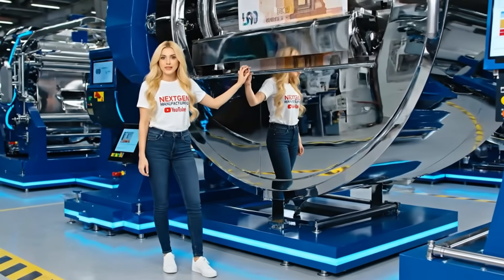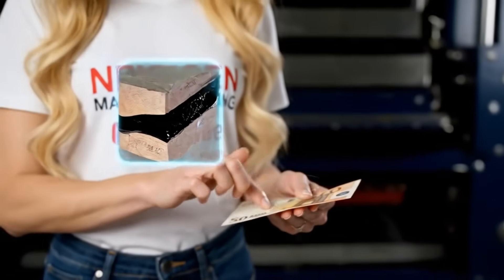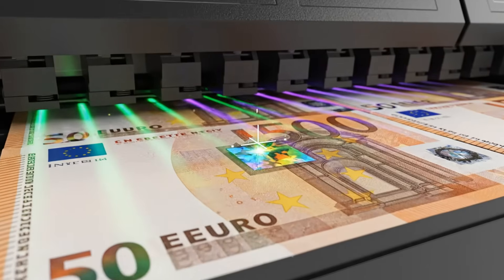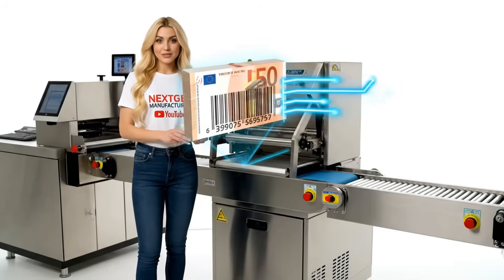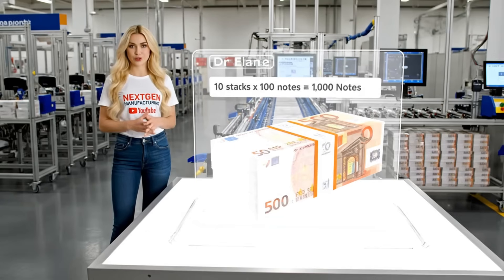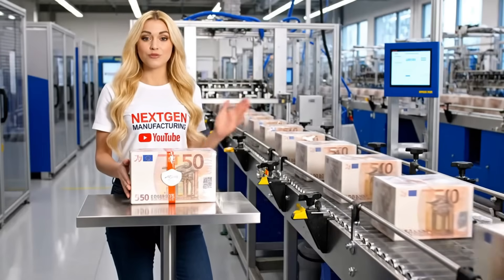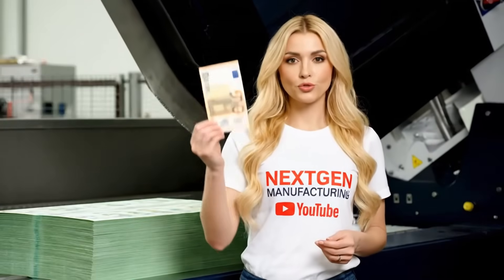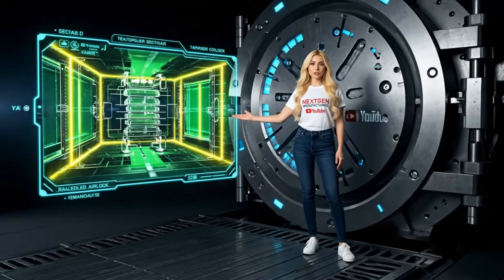Inside Europe’s Money Factory: How the Euro Is Printed and Secured (Full Process)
Inside We are entering the highly secure printing facilities of the Eurosystem to reveal the hidden process behind the world's second-largest reserve currency. This video grants EXCLUSIVE ACCESS into the industrial process of turning pure cotton fiber into €100 Billion worth of high-security banknotes, a process governed by the European Central Bank (ECB).

This is a masterclass in anti-counterfeiting technology. Unlike ordinary paper, Euro banknotes are printed on 100% cotton substrate for durability and a unique texture. We follow the note through the complex, multi-stage printing process that applies numerous high-tech features simultaneously: the raised intaglio printing (which gives the notes a distinctive feel), the embedded security threads, and the colour-changing holographic elements.